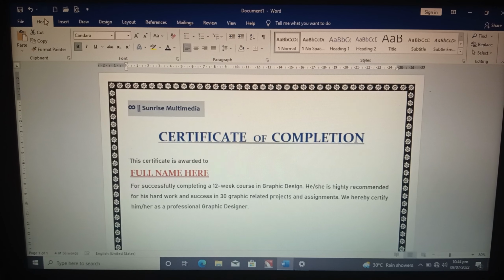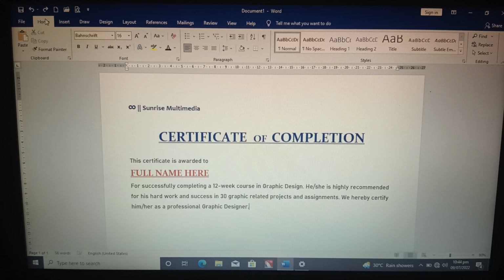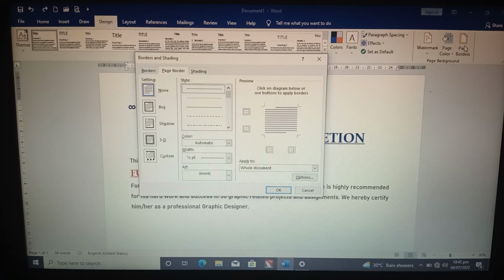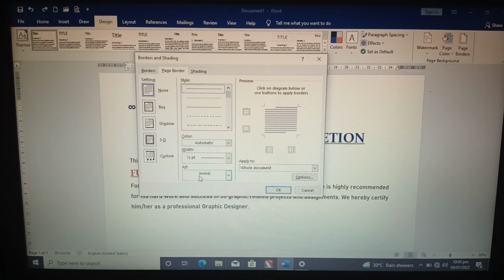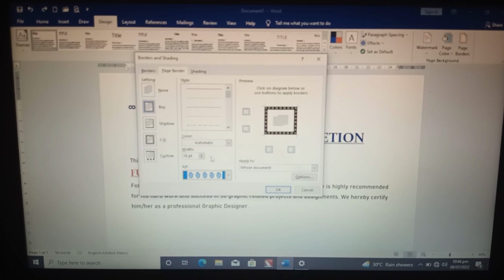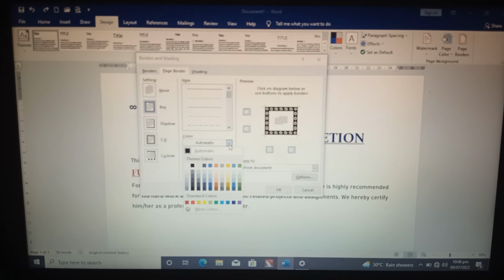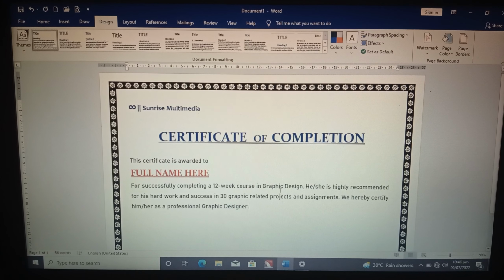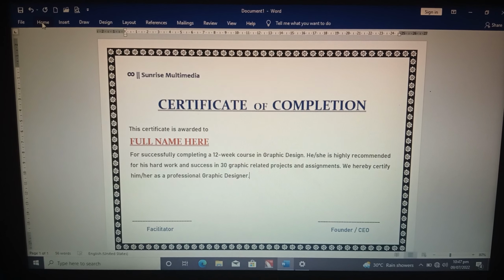How to add page border to a document in Microsoft word 2016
This is a step by step guide on how to add page border to a document (certificate) in Microsoft word 2016.

Page borders add some beauty to documents in general and also make them look professional.